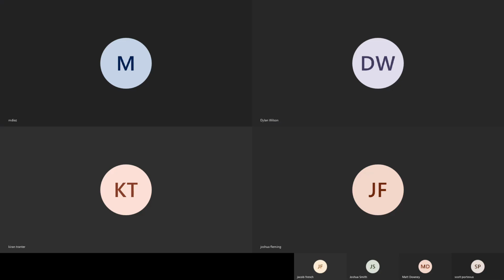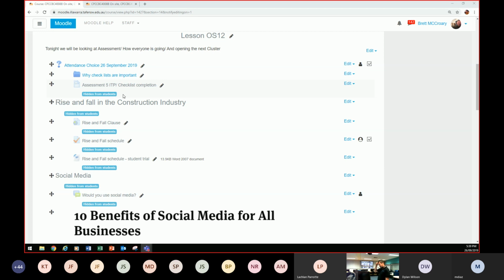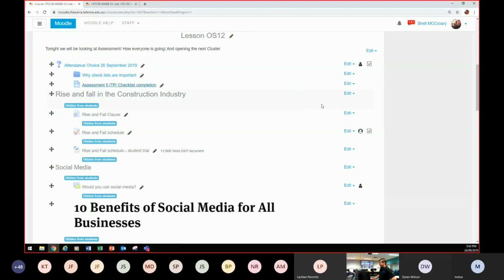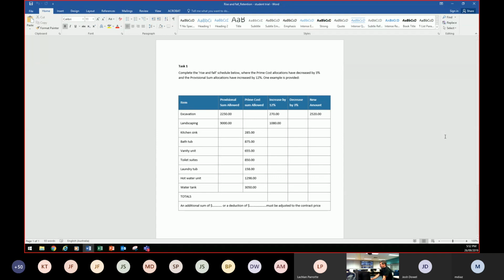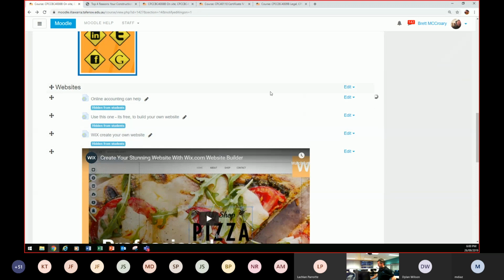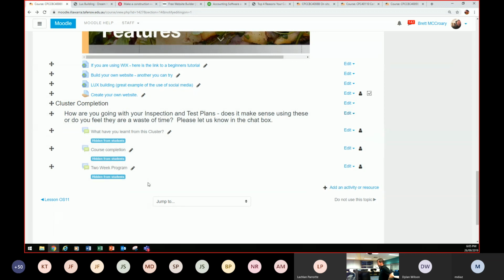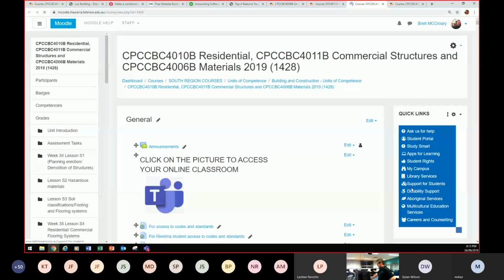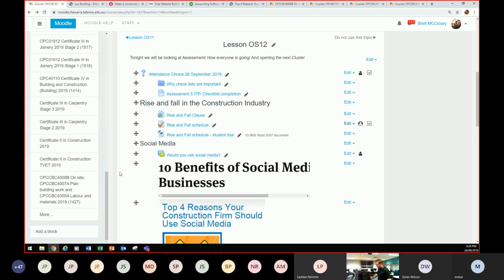Onsite Supervision Lesson OS12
Certificate IV in Building Studies - Onsite Supervision